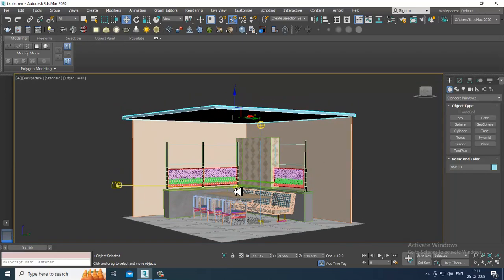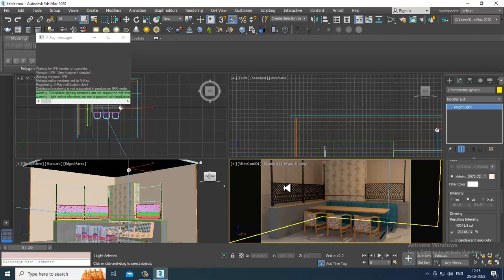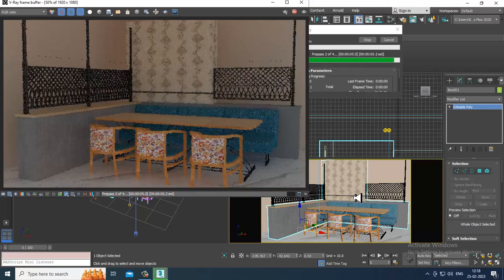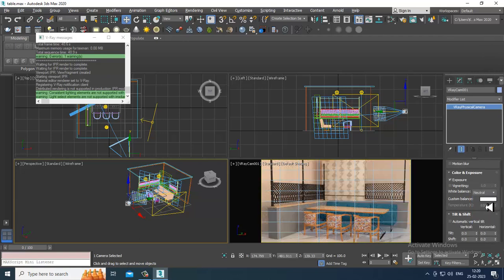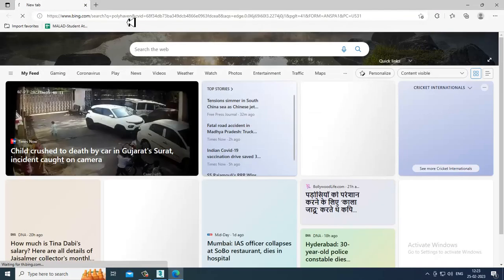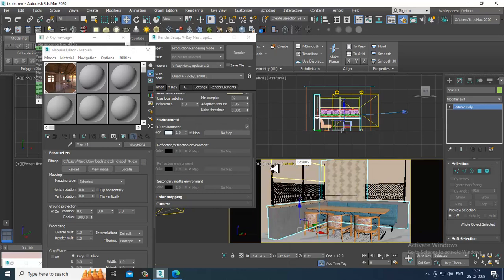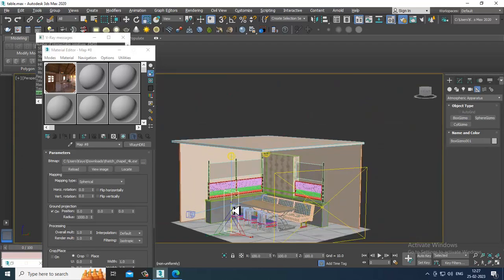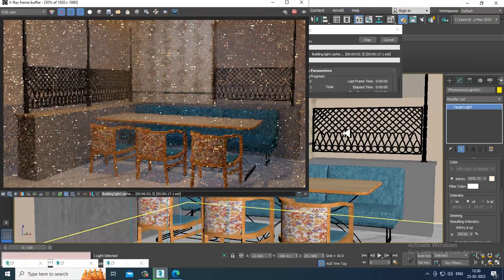3DsMax Tutorials, Tutorial on Lighting a Stylish Dining Table & Chair in 3dsmax ( Part 8)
Tutorial on Lighting a Stylish Dining Table & Chair in 3dsmax ( Part 8)

Setting up Photometric Lights
Working with Light Parameters
Setting up HDRI Map